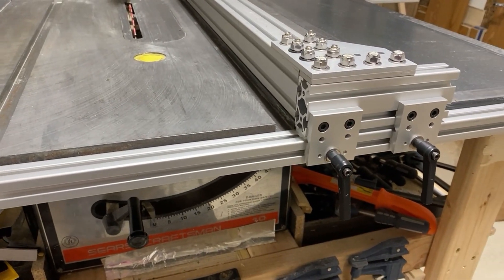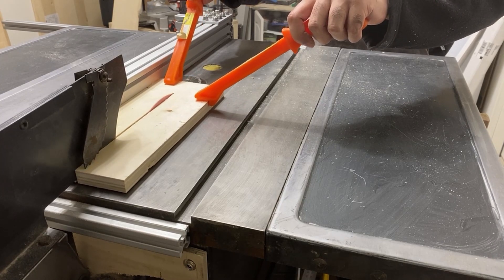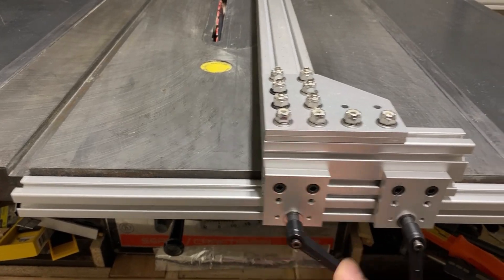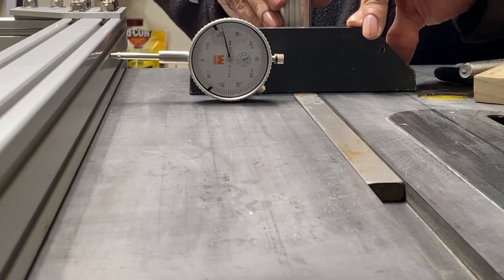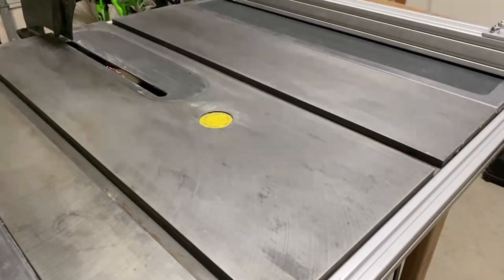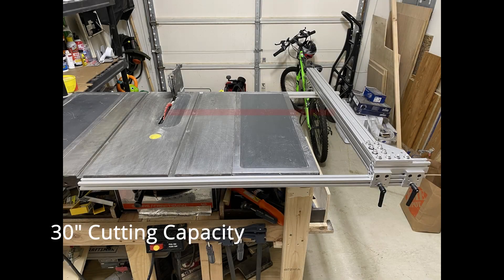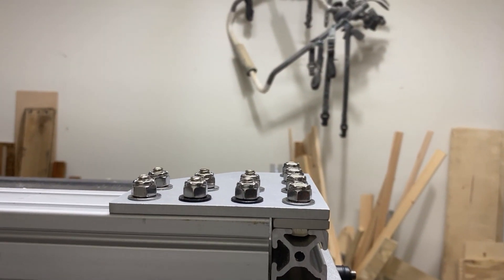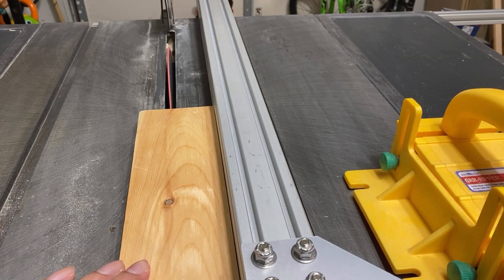Table Saw Fence System Using Aluminum Extrusions (80/20) For Under $150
Hey Guys! In this video I show a table saw fence system I designed and installed on my trusty Craftsman 113 table saw. This was all built using aluminum extrusions and has been working great for me. It has great accuracy and ease of adjustment and I was able to keep the parts cost under $150.

0:00 - Intro
0:40 - Overall Design
0:57 - Accuracy Test
1:15 - Sliding Mechanism
1:32 - Cutting Capacity
2:20 - Future Accessories